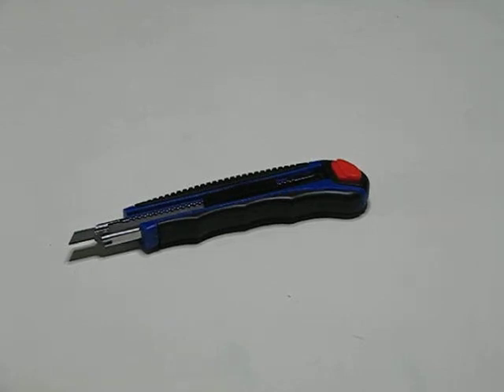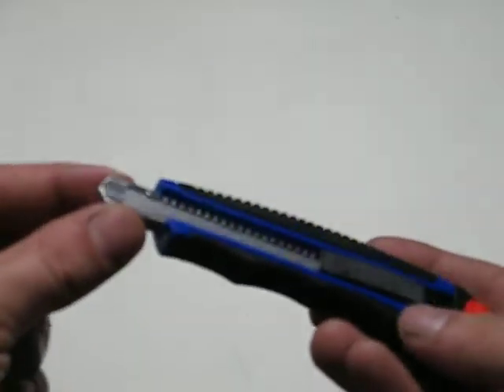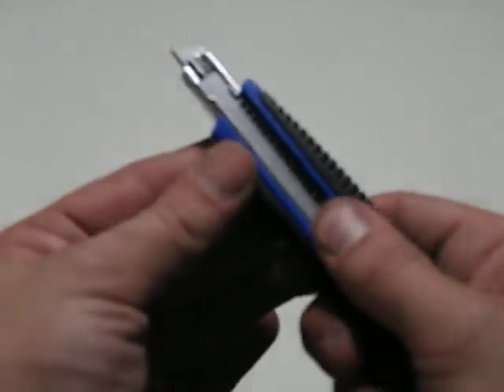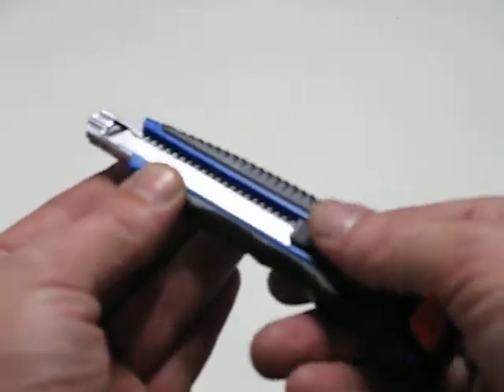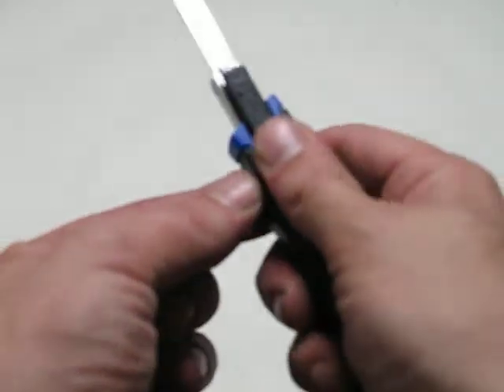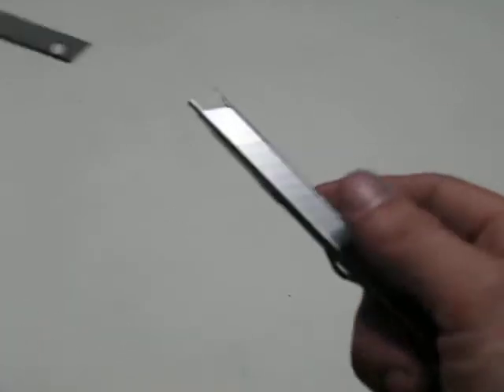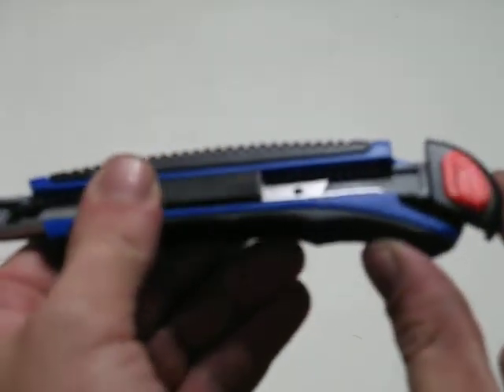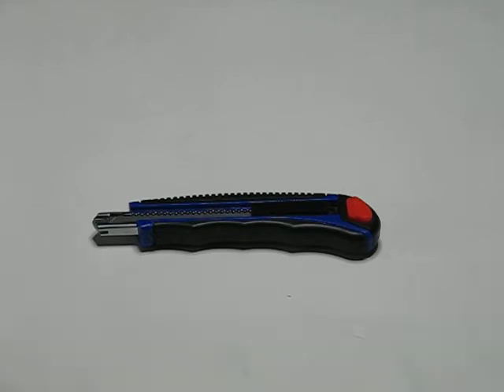9mm MADE IN SHEFFIELD SEGMENTED SNAP OFF TRIMMING KNIFE HEAVY DUTY (DomsDIYStore)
This is a demonstration for the made in Sheffield segmented snap off knife that can be purchased from DOMSDIYSTORE